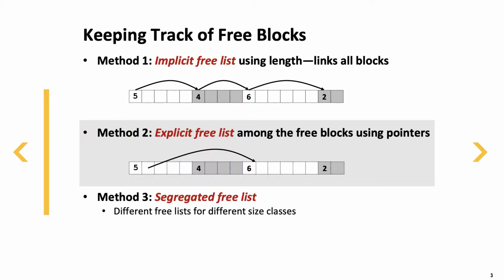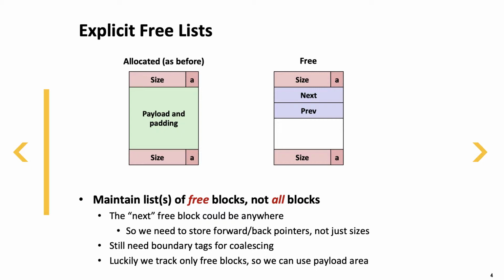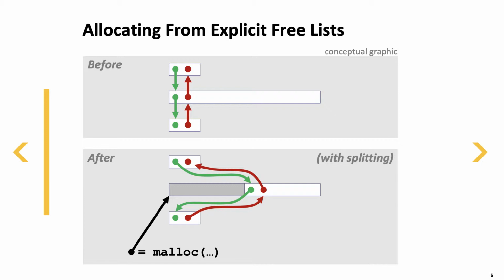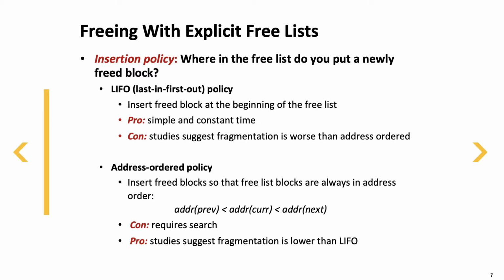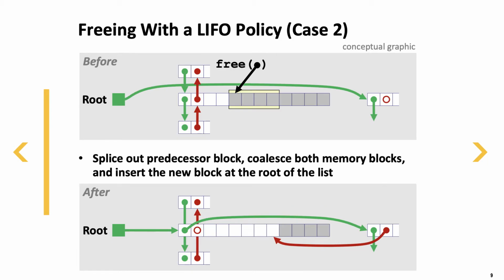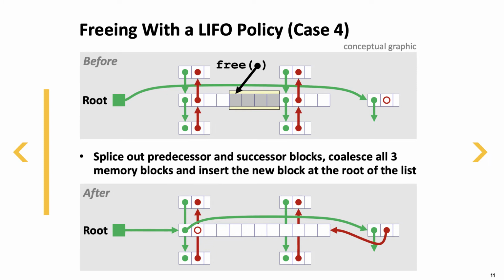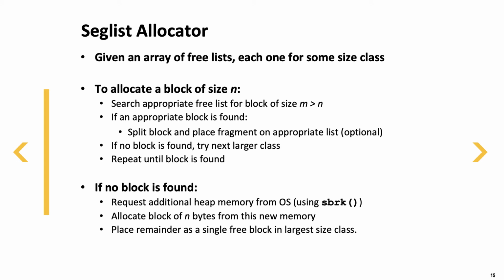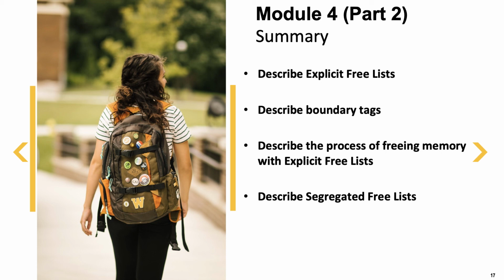Computer_Systems_4-2_Dynamic_Memory